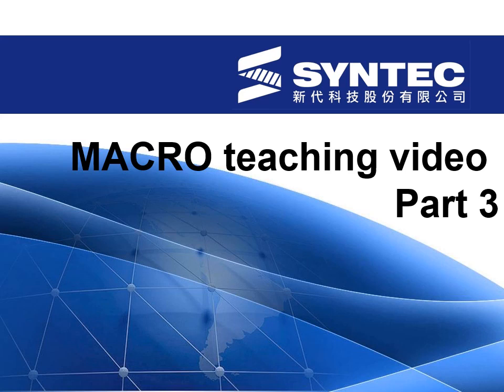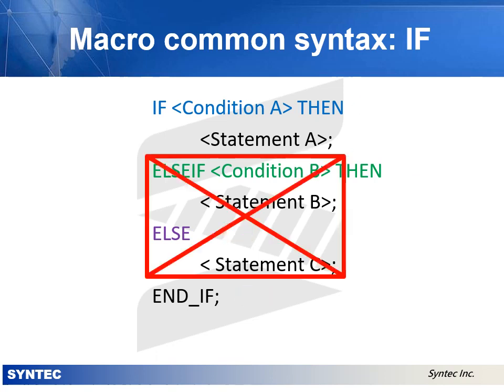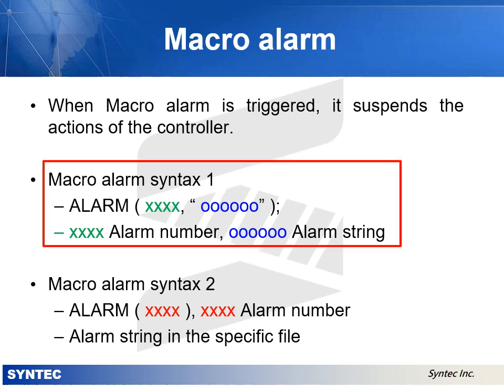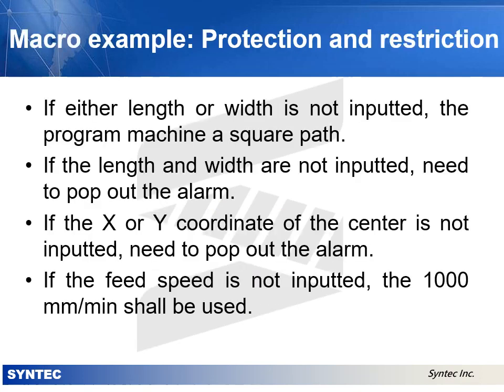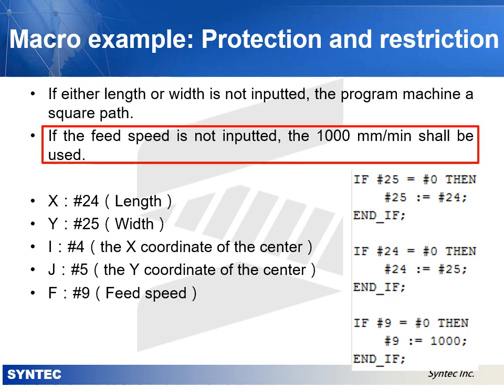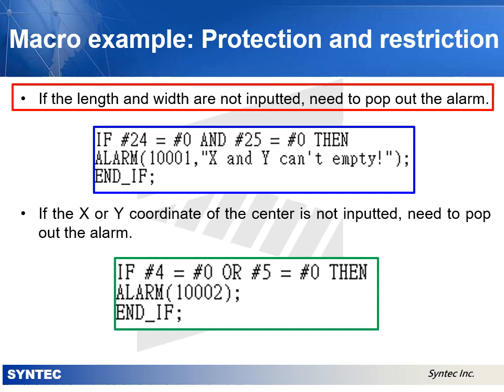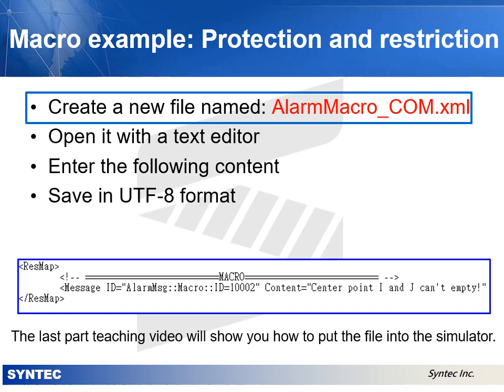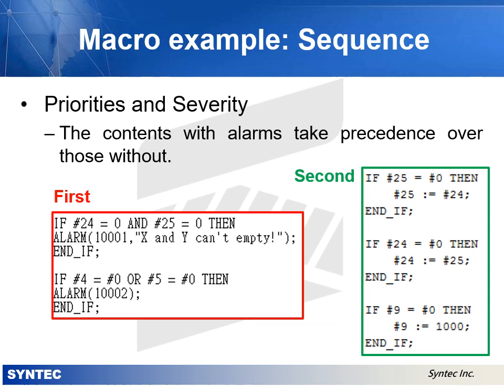Syntec Macro teaching video part3 Syntax and Alarm